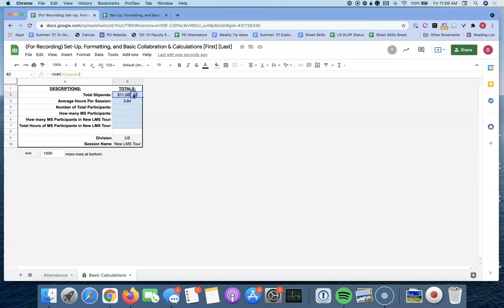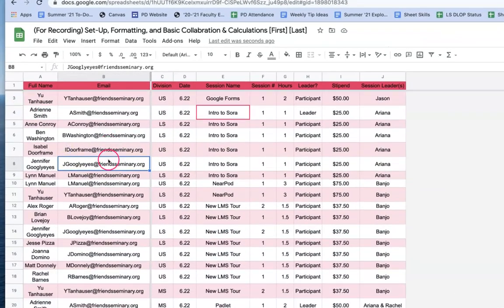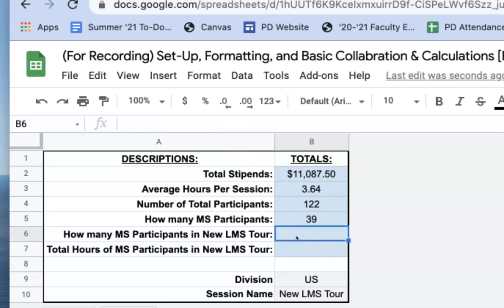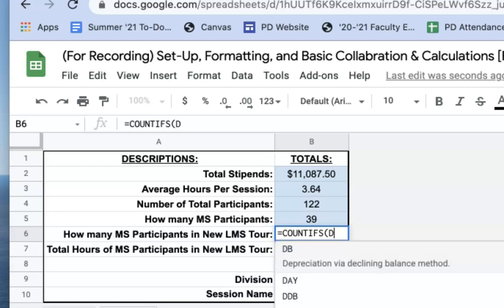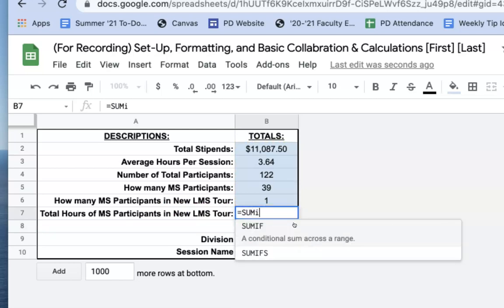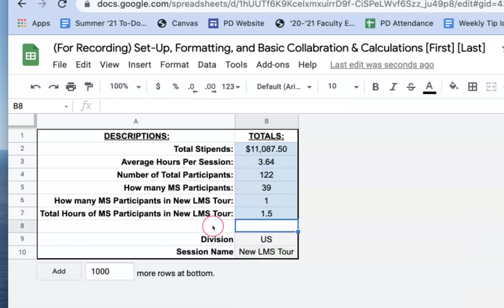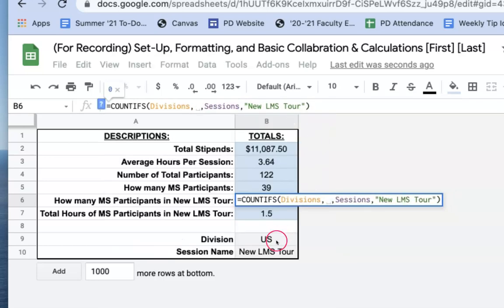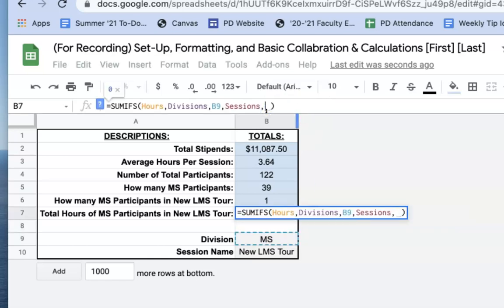Google Sheets - Count, CountIf, CountIfs, SumIf, SumIfs, with Named Range